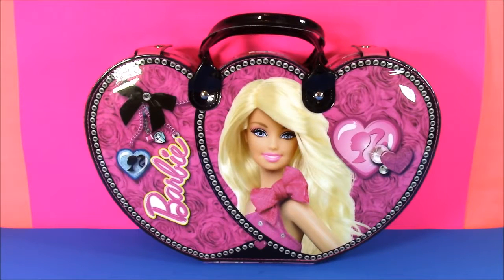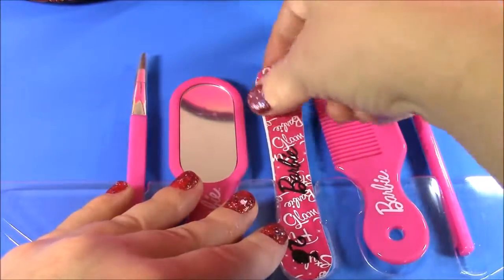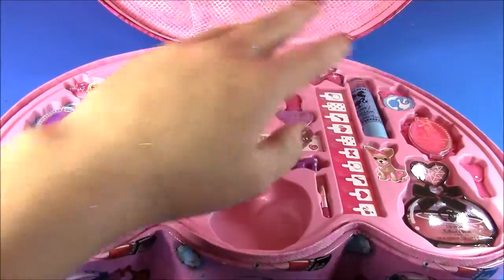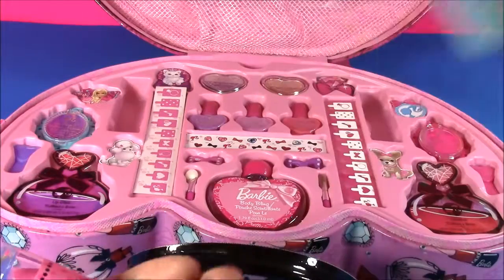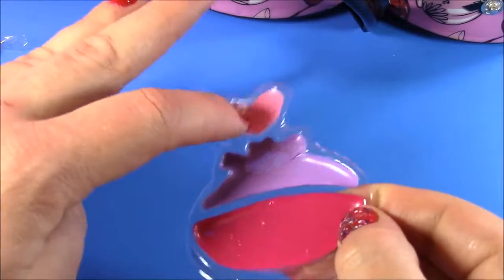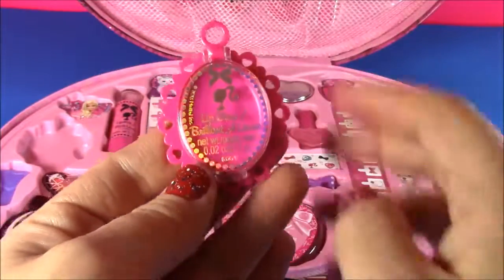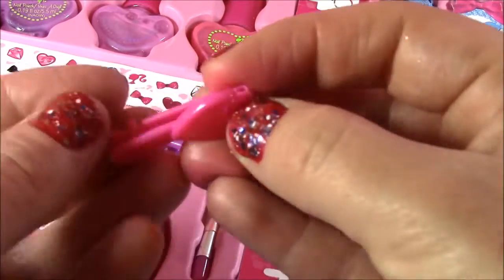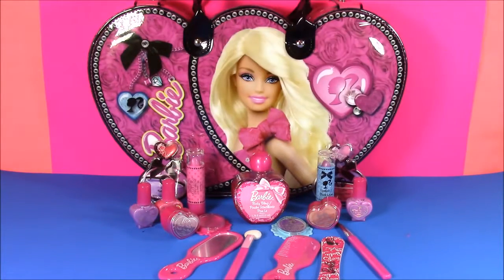Barbie Fashionista Beauty Case! Body Bling Glitter Perfume Lip Gloss Nail Polish! Makeup for Girls!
Hi Guys!  In this video we unbox and review the Barbie Fashionista Beauty Case.  It was soo Amazing and had tons of beauty products!!  We got

UciLZrvlZPLQvOUaq7e-HPFw4ZL